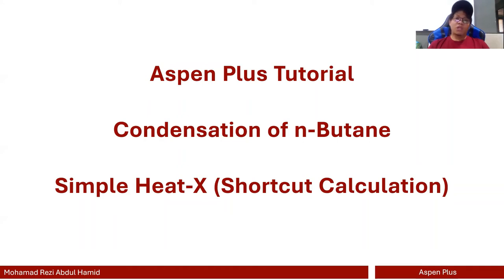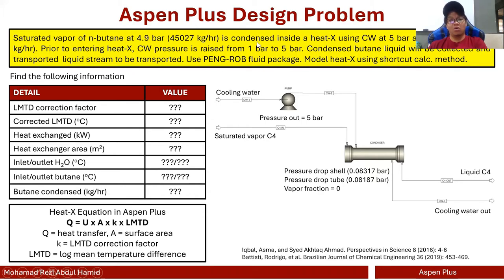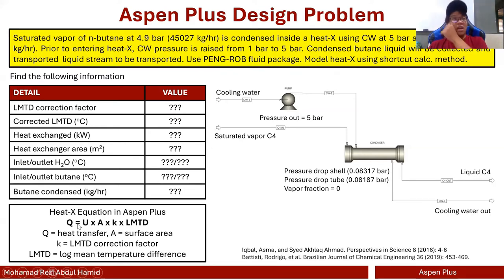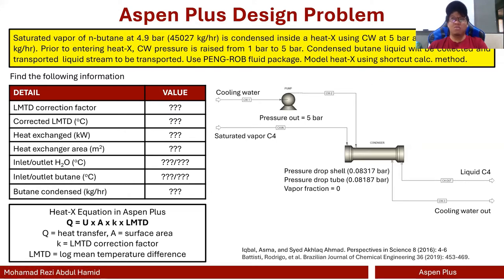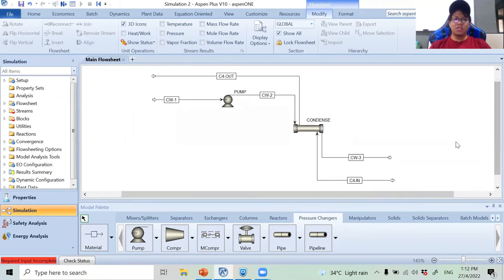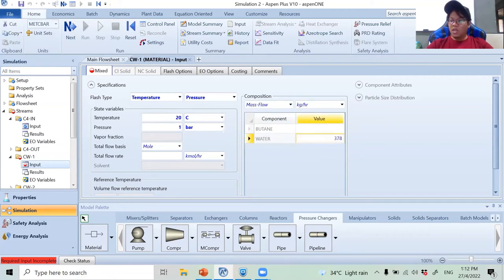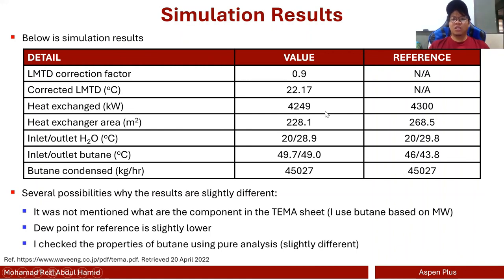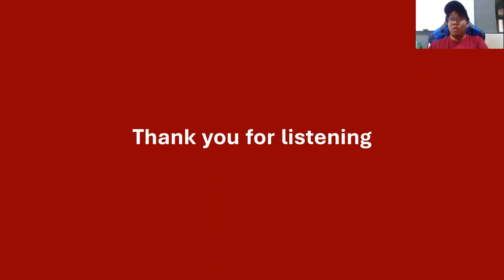Aspen Plus - Liquefaction of N-Butane (Heat Exchanger)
In this screencast, we simulate a condensation of saturated vapor of n-butane inside a heat exchanger. Cooling water is used as a cooling medium. Shortcut calculation method is used. Note that shortcut calculation method does not provide too much information about heat exchanger geometry. Important parameter such as LMTD correction factor, heat transfer coefficient, tube/shell pressure drop, etc. is input in the specification form